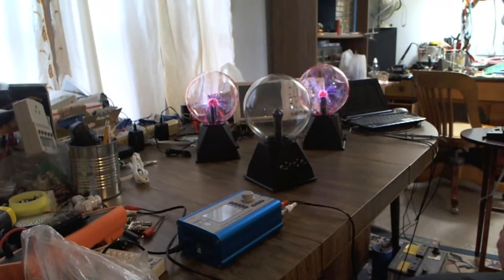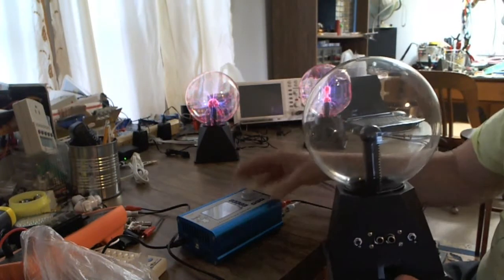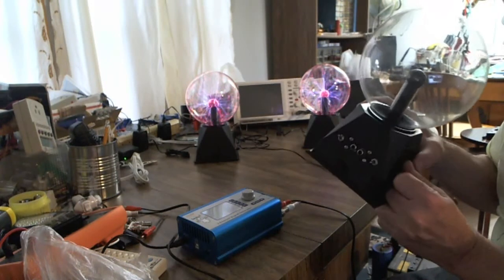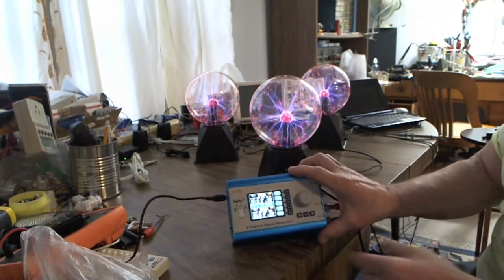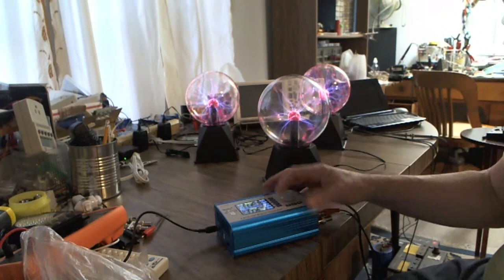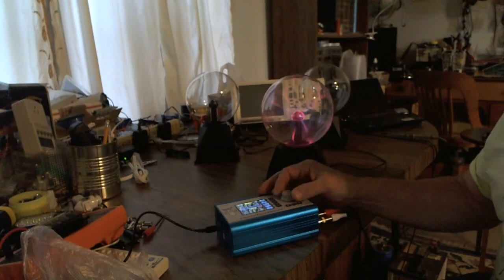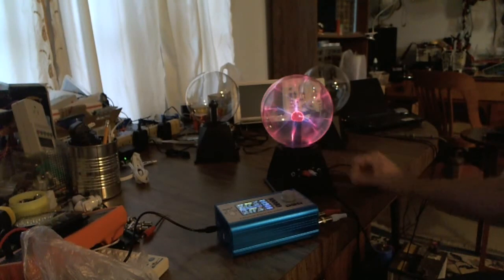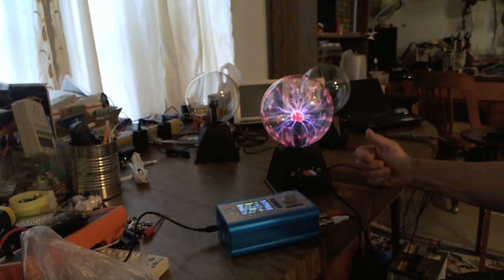Unbelievably Dynamic 6 inch Plasma Ball 1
Plasma Ball used as an electric field delivery device.  6' Plasma Ball Project Phase I